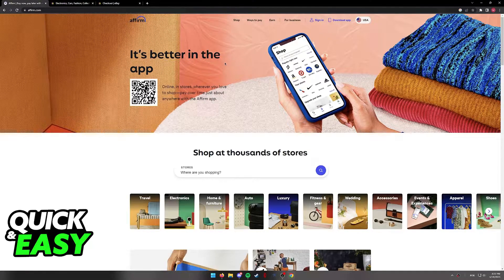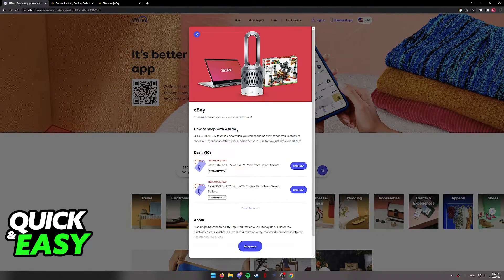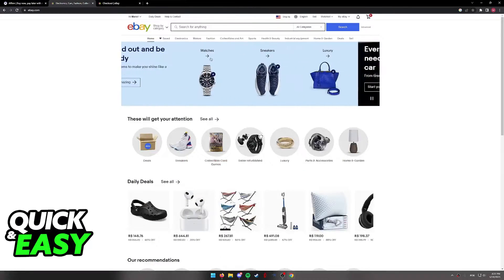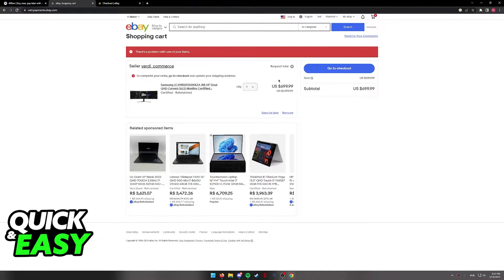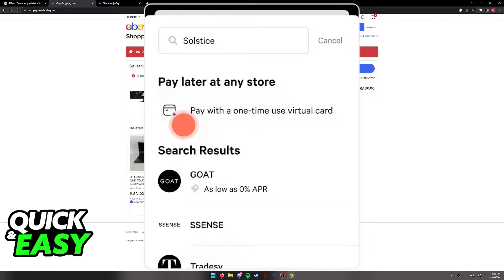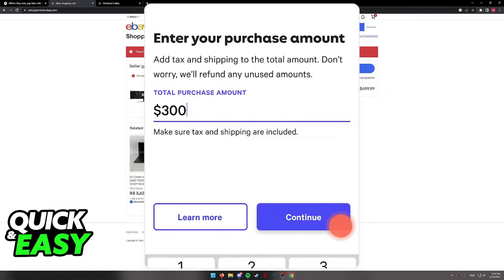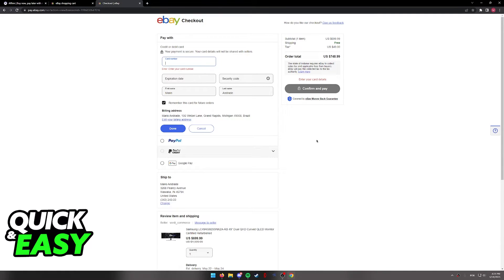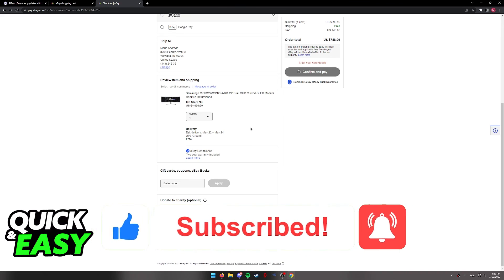How To Use Affirm on Ebay (Very EASY!)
In this video I will solve your doubts about how to use affirm on ebay, and whether or not it is possible to do this.

I hope I have helped you with the video!